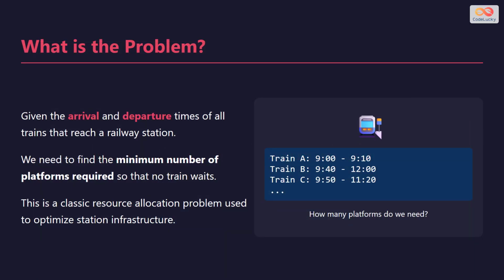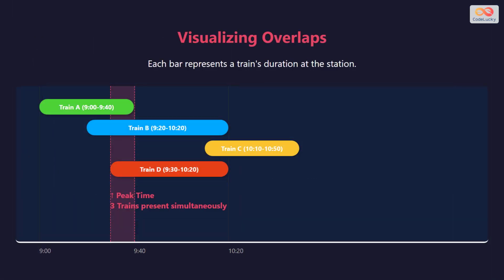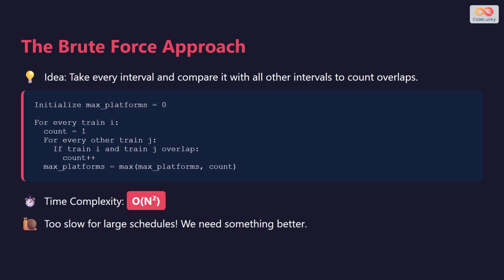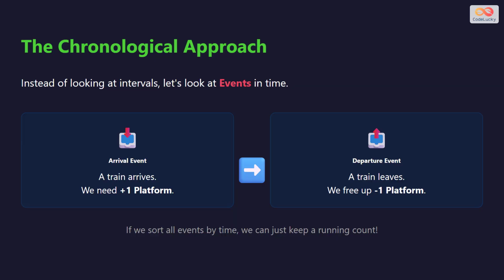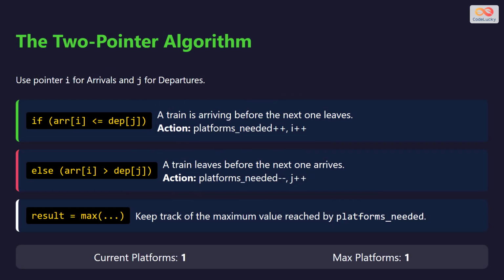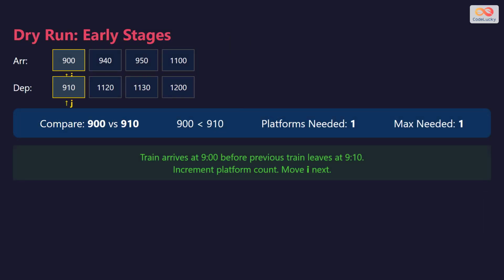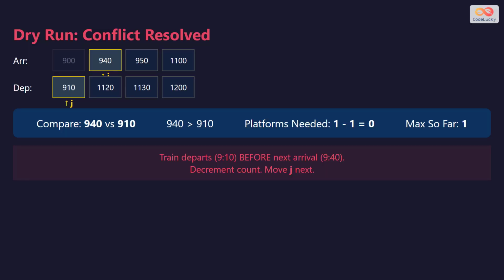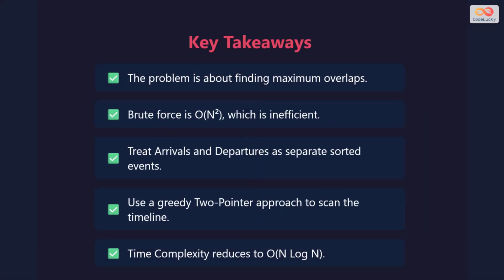Minimum Platforms Problem - Greedy Algorithm & Sorting (LeetCode/GeeksforGeeks)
Learn how to solve the Minimum Platforms problem efficiently using the Greedy approach and Sorting! 🚂

In this video, we break down the classic interview problem: Given arrival and departure times of trains, find the minimum number of platforms required for the railway station so that no train waits.

We start with the problem definition and a visual explanation of overlaps. We then discuss the brute force O(N²) solution and why it's slow. Finally, we dive into the optimal O(N log N) solution using sorting and the two-pointer technique.

This is a must-know problem for coding interviews at companies like Amazon, Google, Microsoft, and Adobe.

Chapters:
00:00 - Introduction
00:14 - Problem Statement
00:37 - Understanding Overlaps
01:05 - Visualizing the Timeline
01:30 - The Brute Force Approach
01:54 - The Chronological Approach
02:17 - Sorting Arrays
02:45 - The Algorithm Logic
03:14 - Dry Run Step 1
03:34 - Dry Run Step 2
03:58 - Complexity Analysis
04:21 - Summary
04:43 - Outro